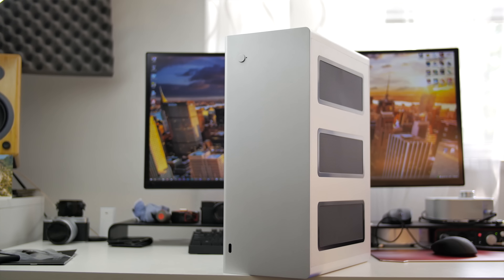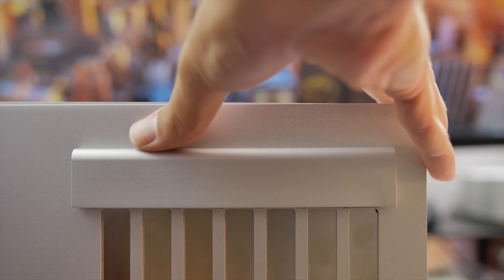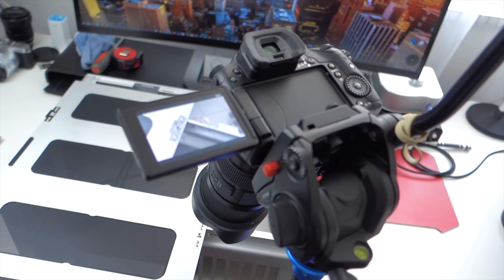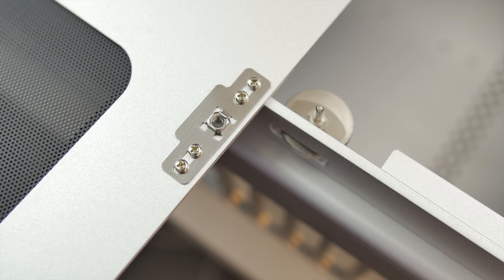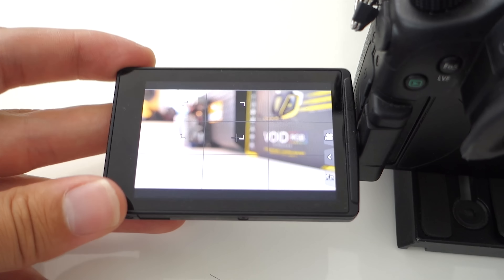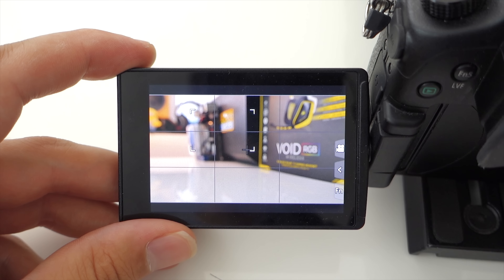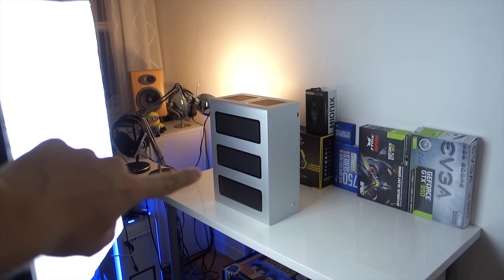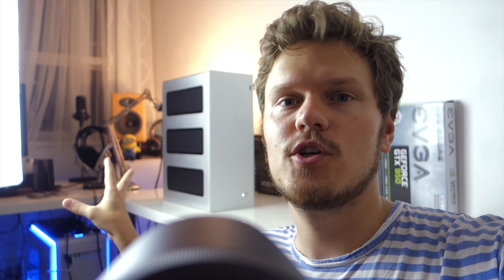Lighting Tips for YouTube